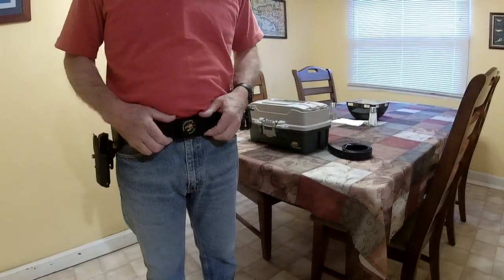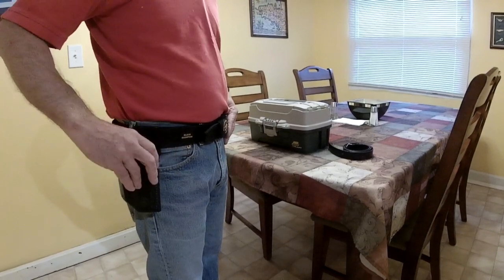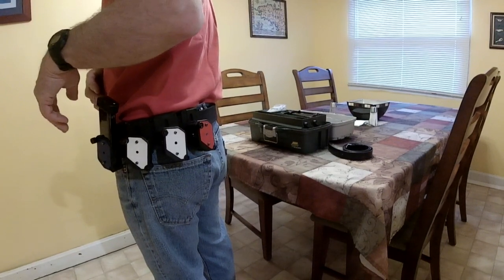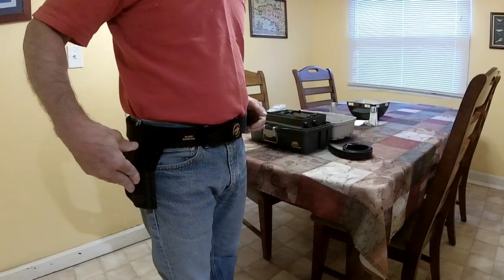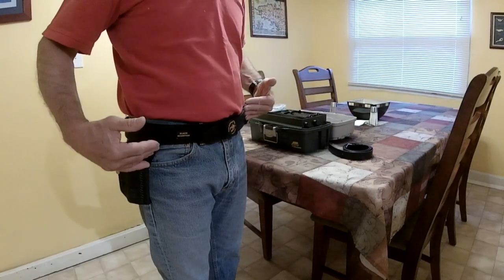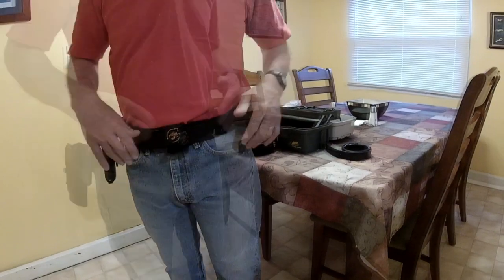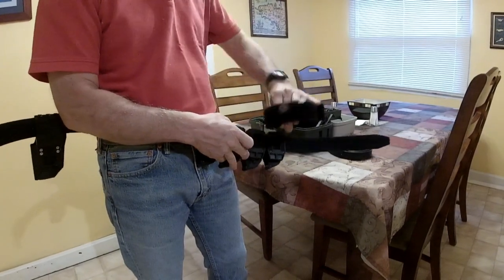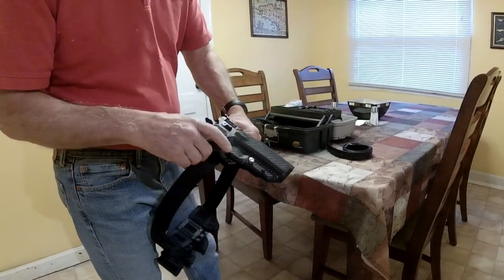Black Scorpion Competition Belt Set Review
Black Scorpion complete Competition Belt Set for CZ75